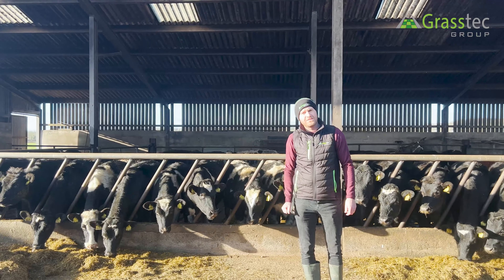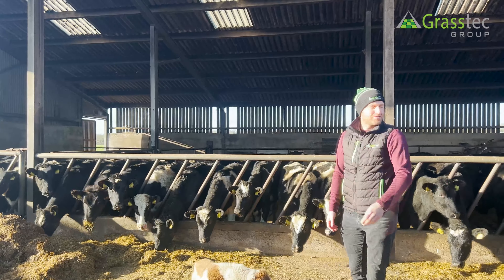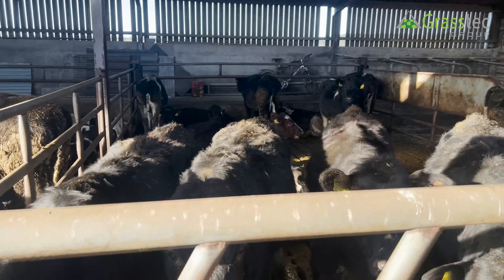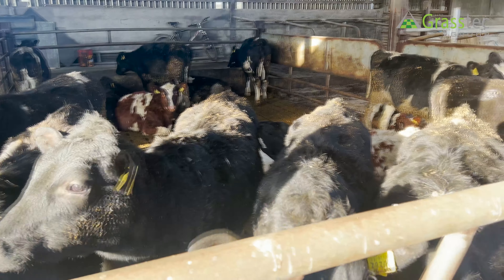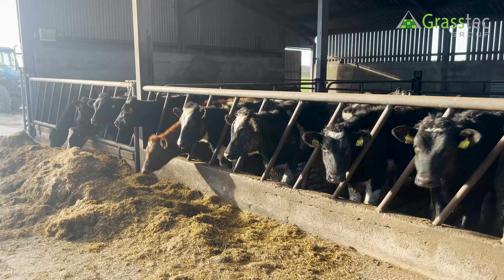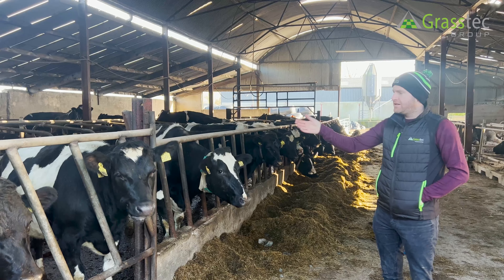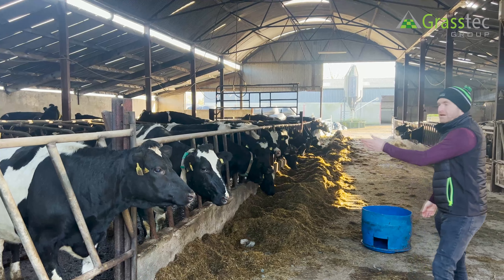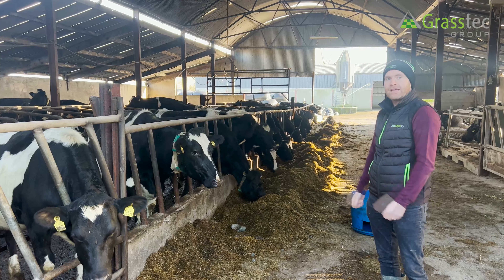Getting Heifers up to Target Weight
In this video,  we look at how this farmer manages his heifers to make sure they get up to target weight for breeding. The farmer here has a  fantastic conception rate and has really even well-grown heifers that we sell each year.